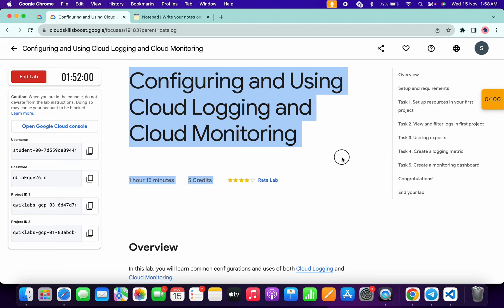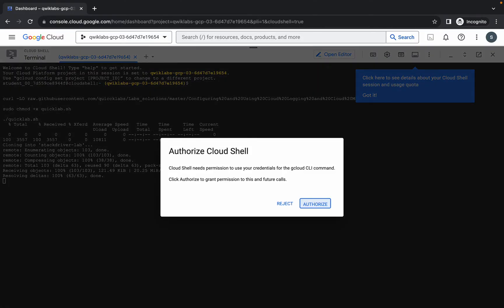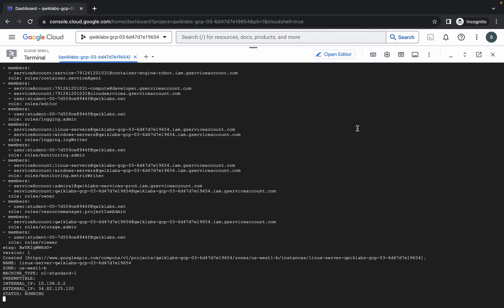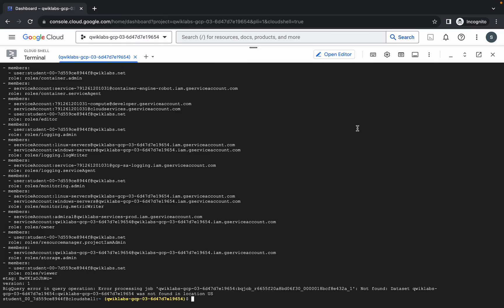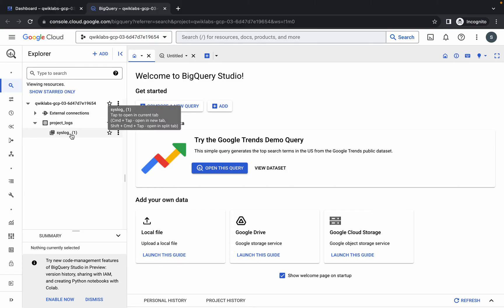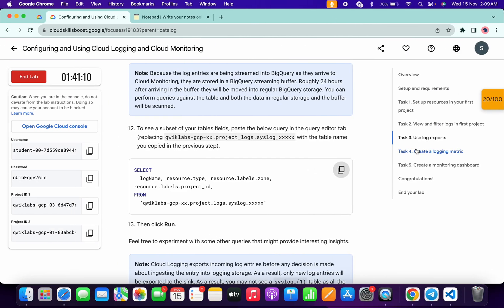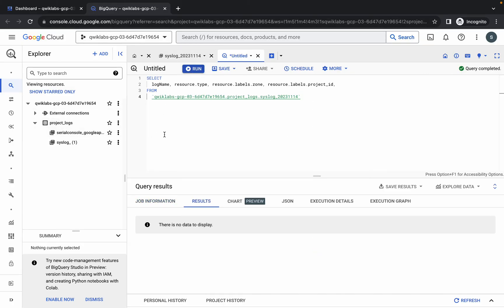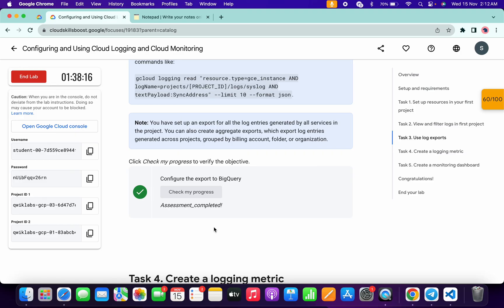Configuring and Using Cloud Logging and Cloud Monitoring || qwiklabs coursera [With Explanation🗣️]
./quicklab.sh